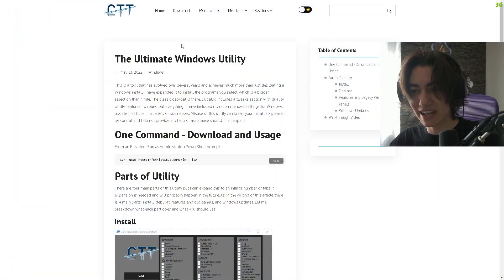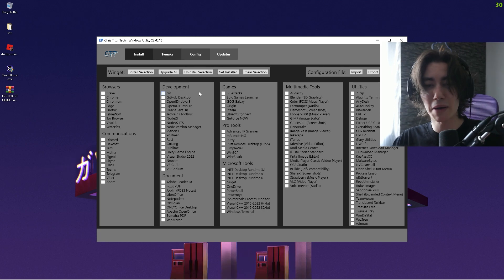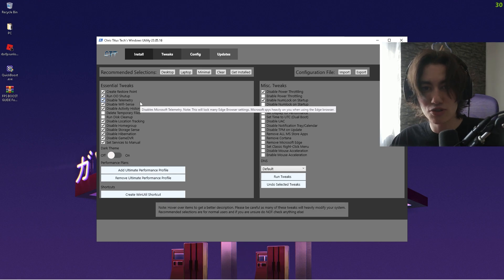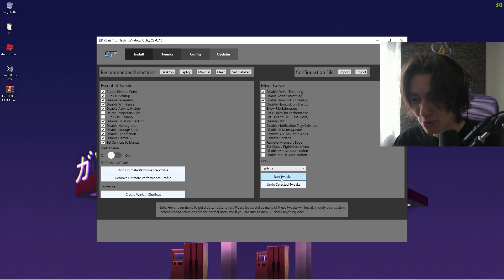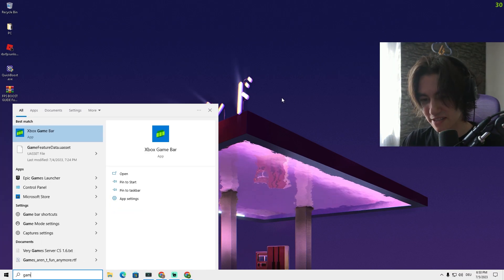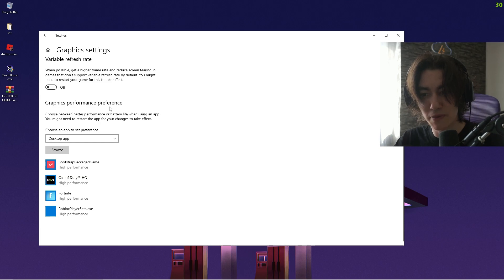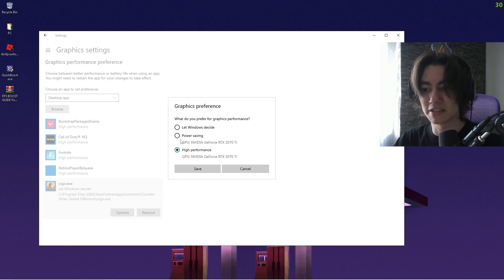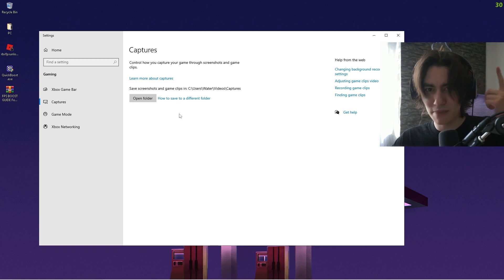How To Boost FPS in CSGO ✅ (Optimization Guide 2023)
Welcome to the Ultimate CS:GO FPS Boost Guide 2023! Are you tired of experiencing lag and low FPS while playing Counter-Strike: Global Offensive? Look no further, as this comprehensive guide is here to help you maximize your performance and unlock top-tier gameplay! In this video, we will delve into a variety of proven methods and techniques to boost your FPS in CS:GO. You'll discover straightforward steps to optimize your game settings, enhance your system's performance, and ensure a smooth and immersive gaming experience. To begin with, we will walk you through the crucial in-game settings that can significantly impact your FPS. From adjusting your resolution and graphics settings to optimizing your network configurations, we leave no stone unturned in our quest to maximize your game's performance while maintaining visual quality. Moreover, we will explore advanced FPS optimization techniques such as updating your graphics drivers, cleaning up unnecessary files, and disabling resource-heavy background processes. These simple tweaks can work wonders in boosting your FPS and eliminating any performance bottlenecks that may hinder your gameplay. But that's not all! We will also provide you with insights into optimizing your computer's hardware, including tips on upgrading your CPU, GPU, and RAM, for a substantial FPS boost. Our step-by-step instructions and recommendations ensure you make informed decisions to take your gaming experience to new heights. Whether you're a casual player or an aspiring professional, this FPS boost guide caters to all skill levels. We firmly believe that every CS:GO enthusiast deserves a smooth and lag-free gaming experience, so we have designed this guide keeping you in mind. So, what are you waiting for? Join us on this journey to unlock the full potential of your CS:GO gameplay in 2023. Say goodbye to frustrating lags and low FPS, and say hello to an immersive, high-performance gaming experience like never before!